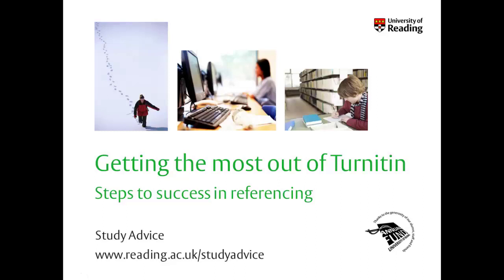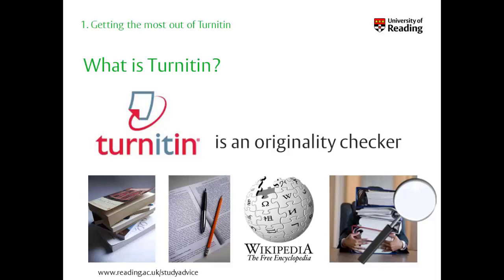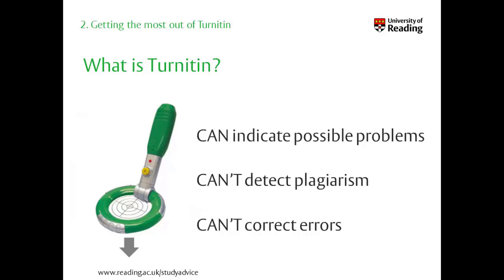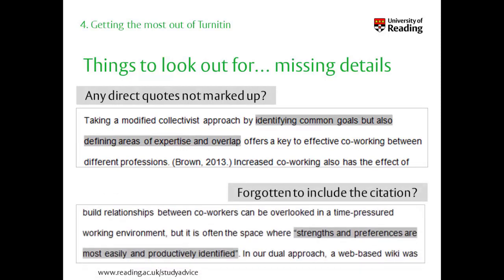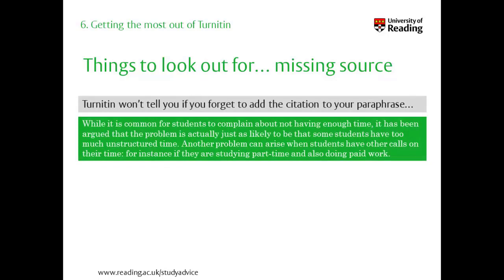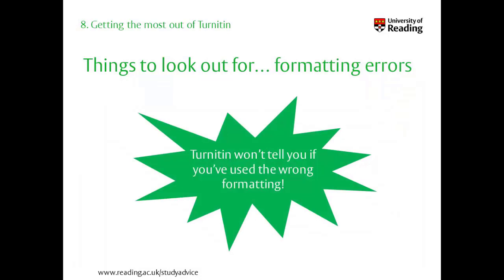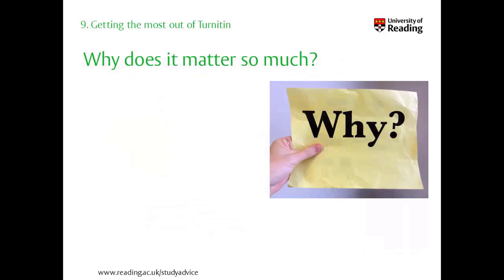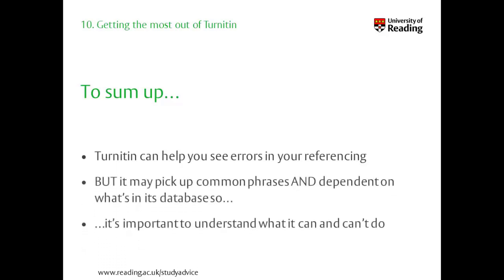Getting the most out of Turnitin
A video tutorial from the University of Reading Study Advice team showing how to use Turnitin to help develop your writing, as opposed to just trying to reduce your overall similarity score.
00:00 Intro
00:27 What is Turnitin?
01:55 What to look out for
05:10 Why does it matter?
05:47 Summary